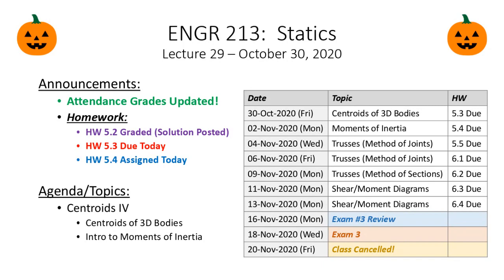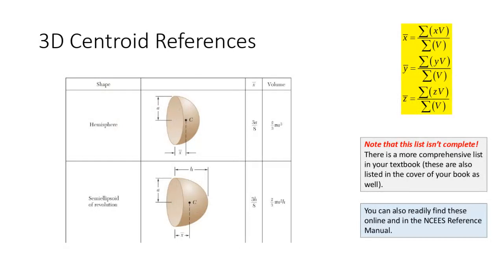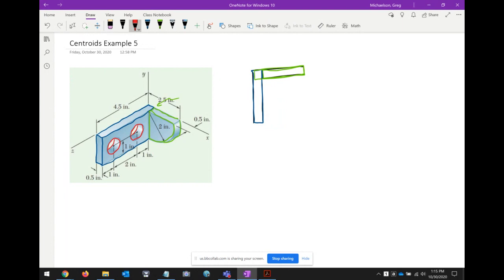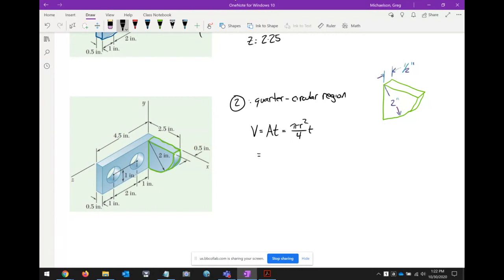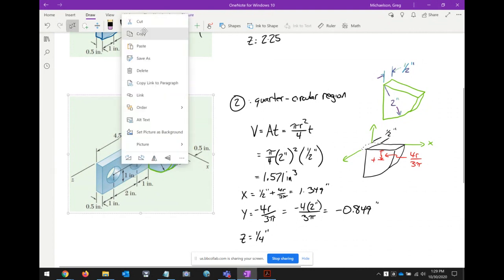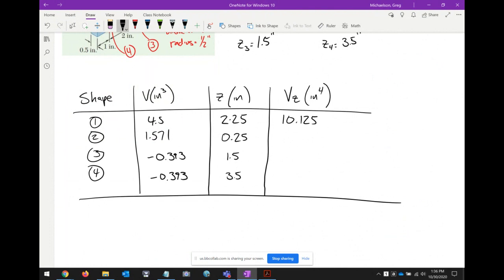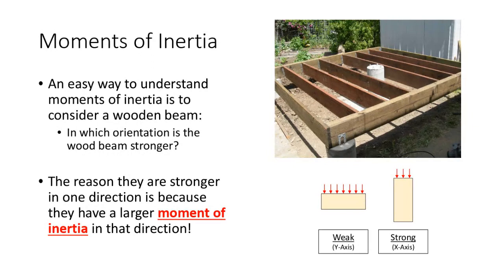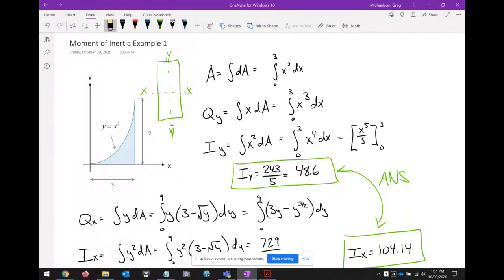ENGR 213 Lecture 29: Centroids of Volumes, Intro to Moments of Inertia (2020.10.30)